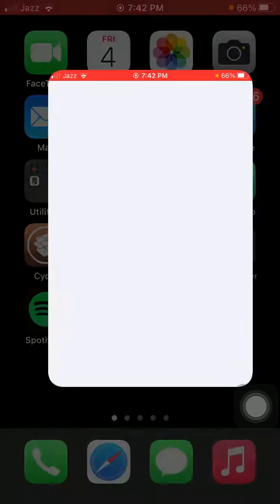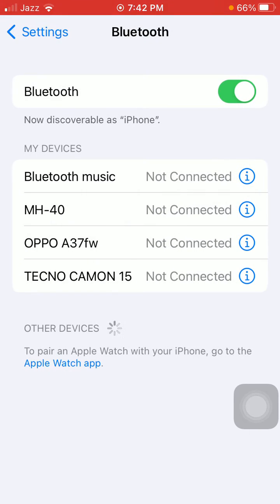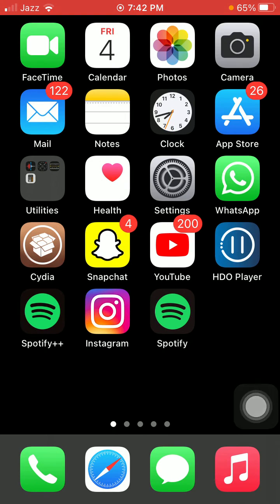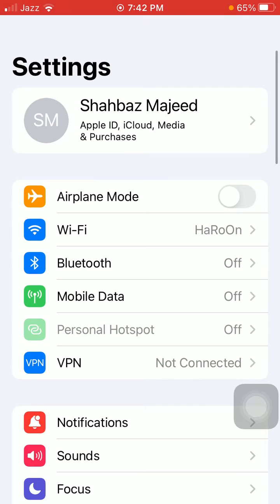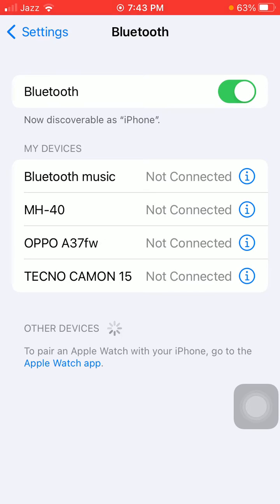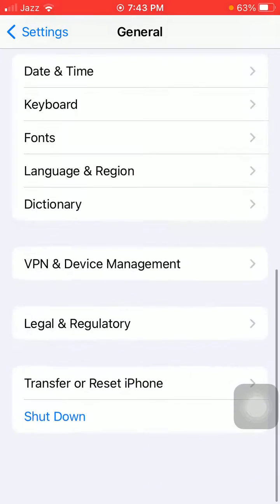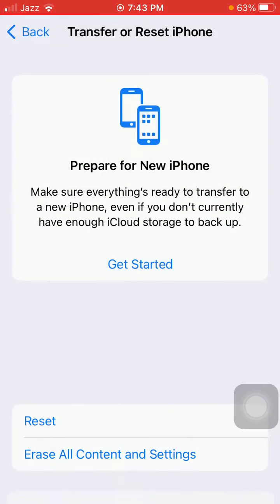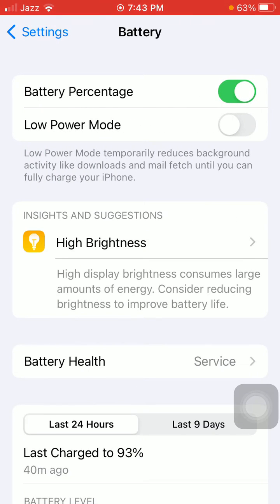AirPods Connected keeps Popping Up on iPhone Fixed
Airpod ask to connect every time on iPad
stop airpods connected notification
airpods notification keeps popping up
airpods pro temporarily share audio keeps popping up
how to turn off airpods connected sound
airpods pop up on iphone
how to stop airpods connected notification on mac
airpod notification keeps popping up mac
airpods pro moved to iphone notification